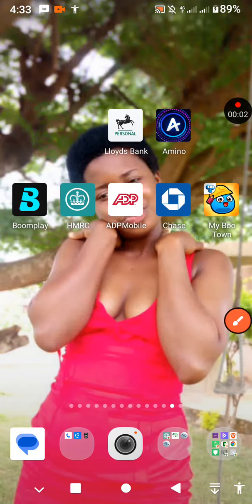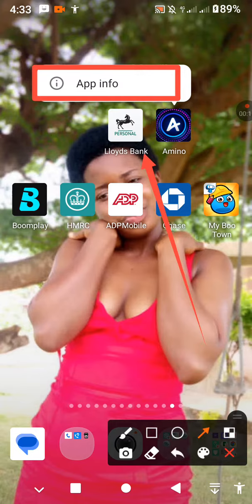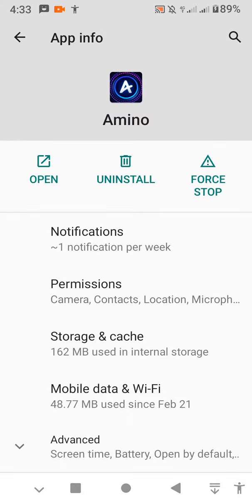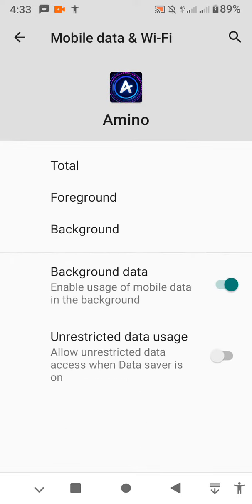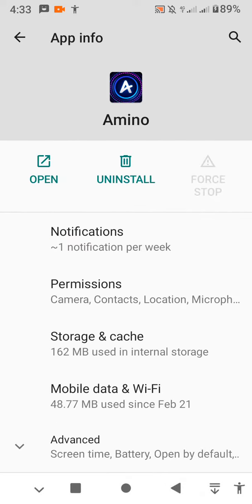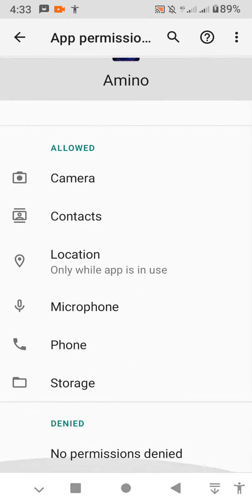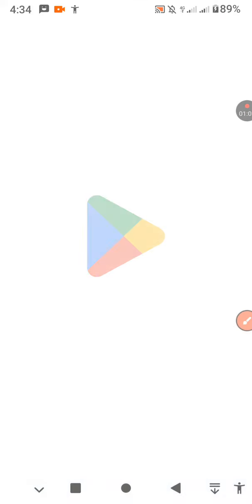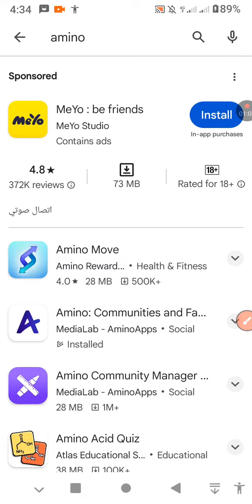How To Fix Amino Keeps Crashing Problem | Amino Keeps Crashing Issues Fixed